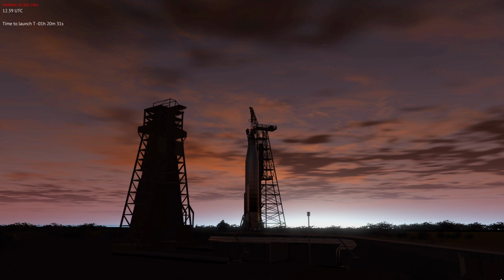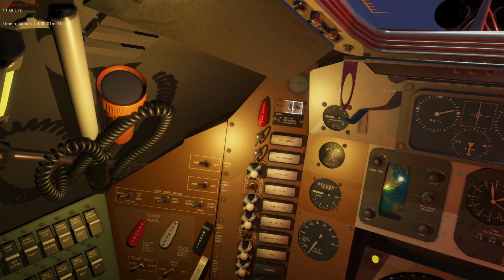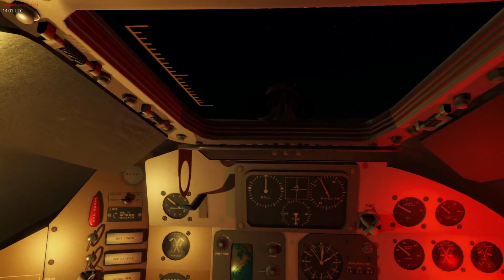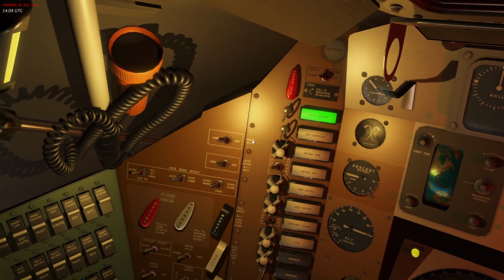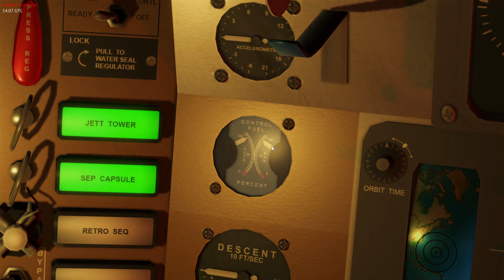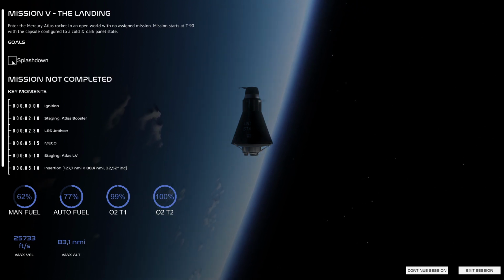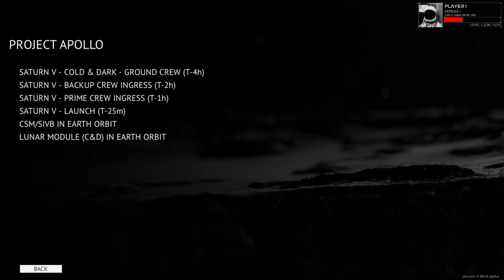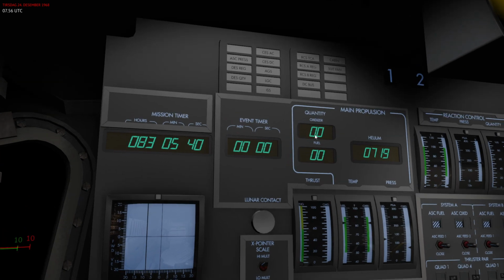What's new in Update 0.96?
The 0.96 update introduces a new dynamic skybox and a new mission debrief system to Project Mercury.